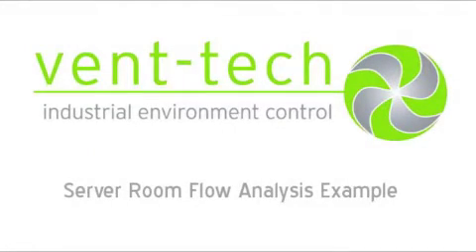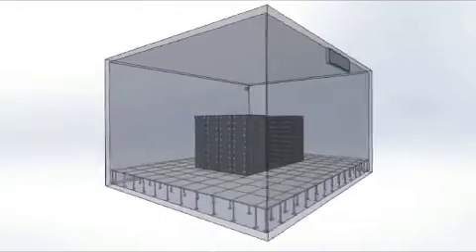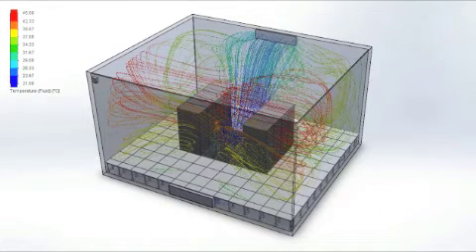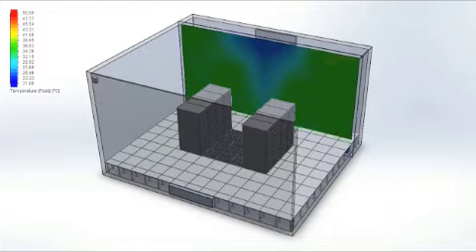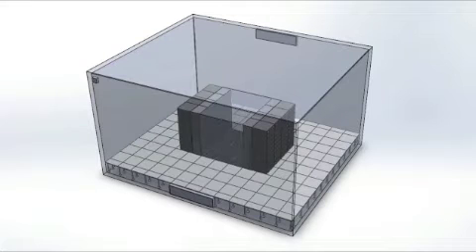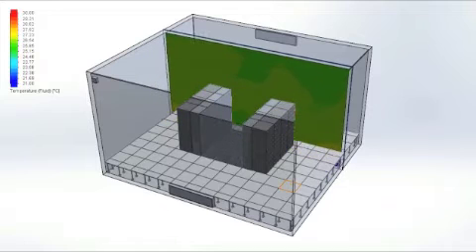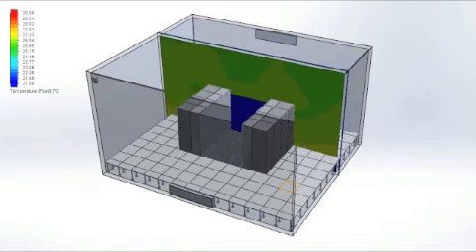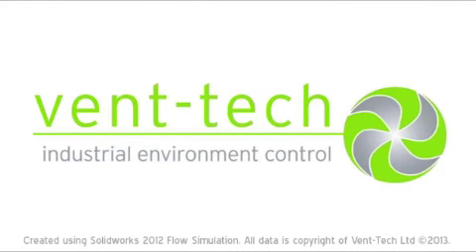Server Room Cooling Analysis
Air flow modelling of sever room cooling solution.